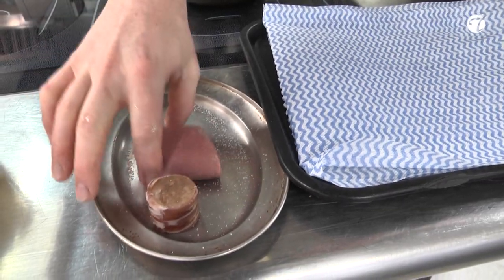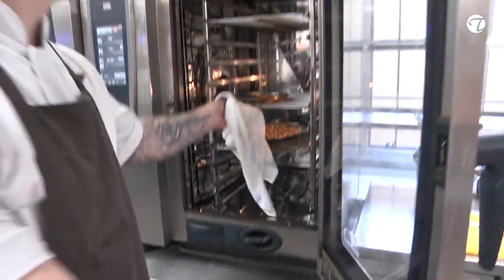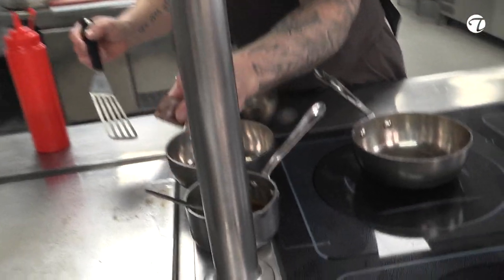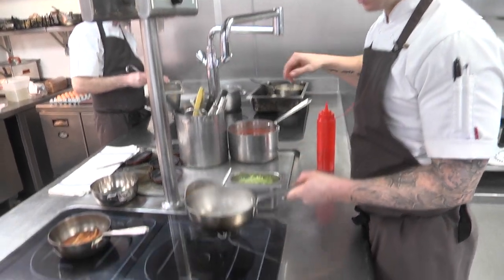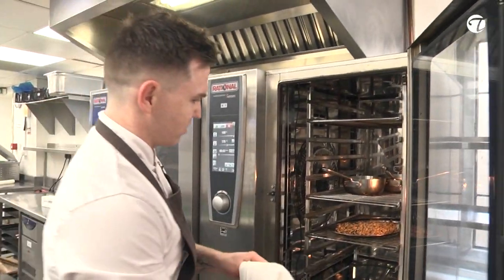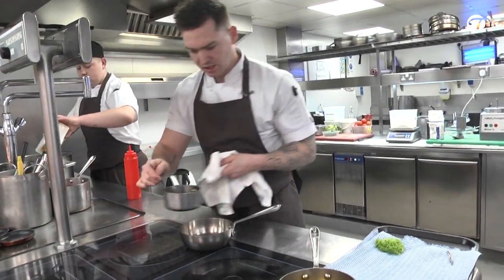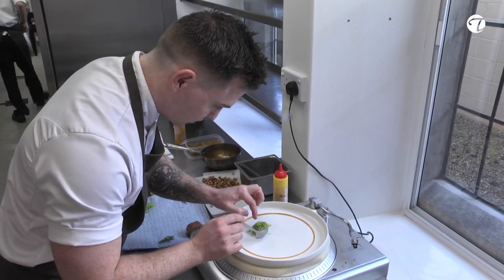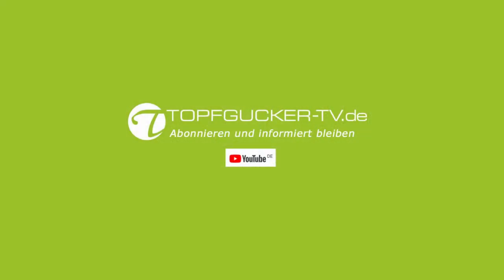Andrew Morgan’s Brecon Lamb ‘two ways’ | Star Restaurant Hywel Jones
Andrew Morgan’s Brecon Lamb ‘two ways’  Herritage Carrots, Yoghurt, Cumin, Anchovy Fritter. Topfgucker-TV visited Restaurant Hywel Jones by Lucknam Park. Since 2006, Michelin stars have been cooking here in Restaurant Hywek Jones. Thise recipes was made from Chef Dean 2018.
Topfgucker-TV besuchte das Restaurant Hywel Jones im Lucknam Park. Seit 2006 werden hier im Restaurant Hywek Jones Michelin-Sterne erkocht. Dieses Rezept wurde von Chef Dean 2018 erstellt.

Möchtest du weitere Rezepte von professionellen Köchen und tollen Gastgebern  kennen lernen und entdecken? Wir freuen uns auf Dich!!!